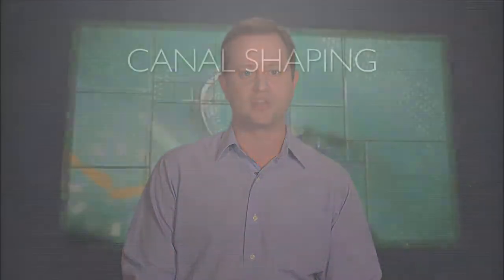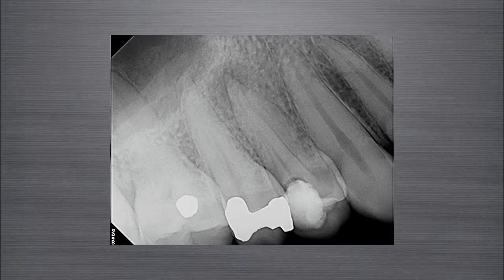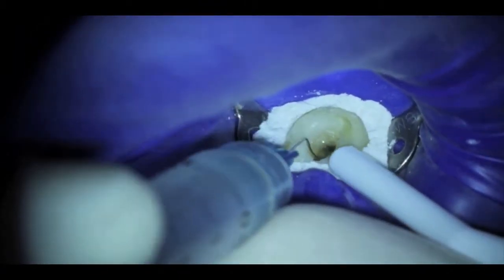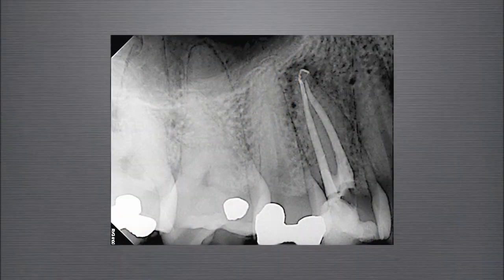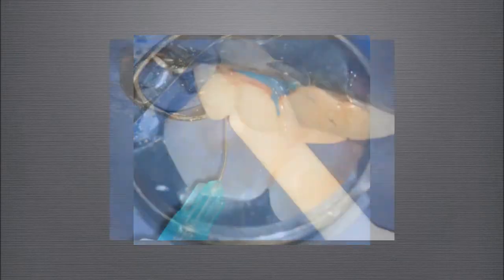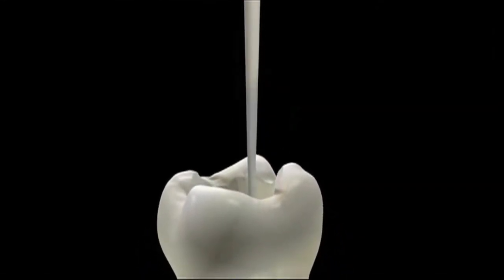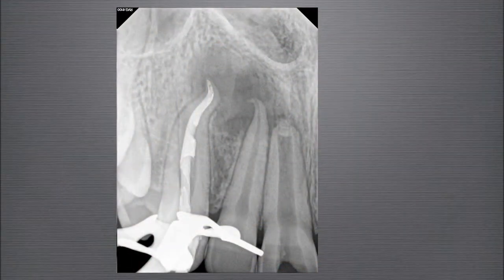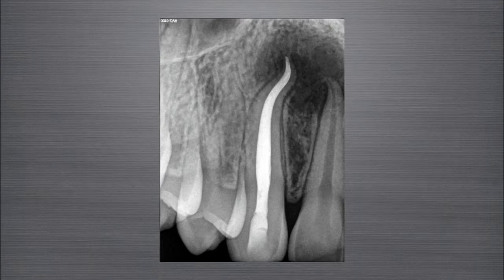WaveOne & GuttaCore vs. Simple & Challenging Cases | Dentsply Sirona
Dr. Shawn Velez highlights effective use of the reciprocating WaveOne file and GuttaCore obturation in borh a simple and a more challenging case.